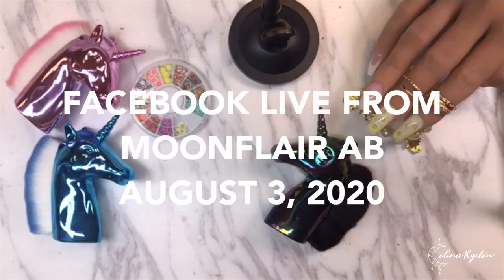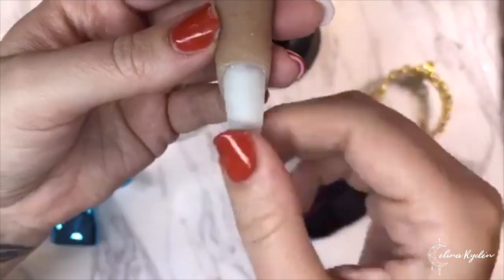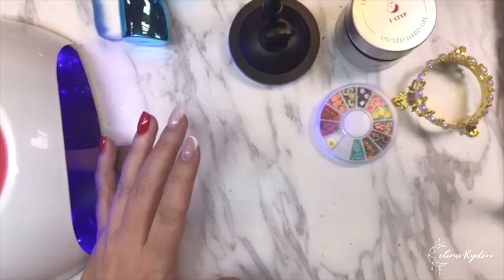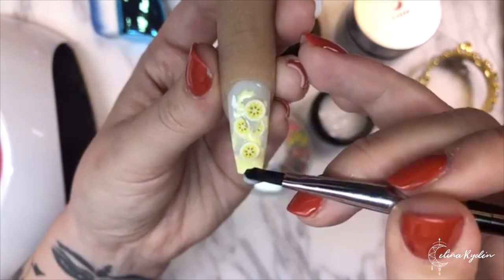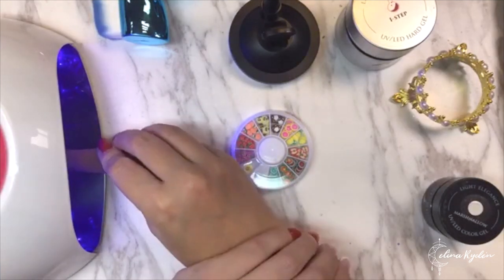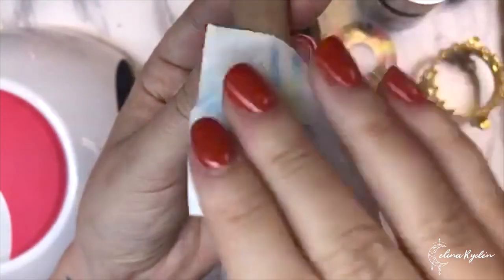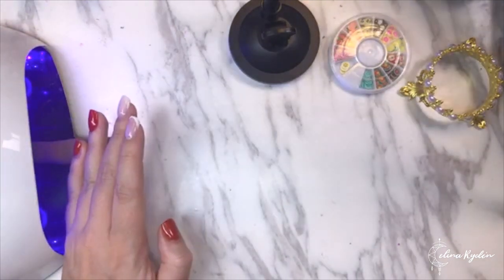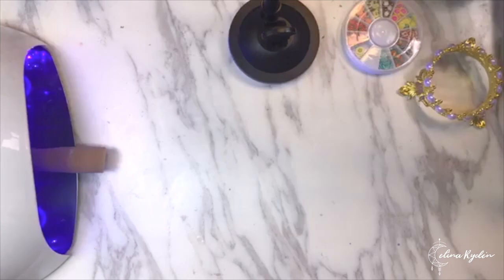FREE 1 HOUR NAIL ART CLASS | SMOOTHIE NAILS | GEL TUTORIAL | MOONFLAIR FACEBOOK LIVE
for Swarovski crystals, nail art products, video tutorials and much more!

▼ ▽ MUSIC
epidemicsounds.se